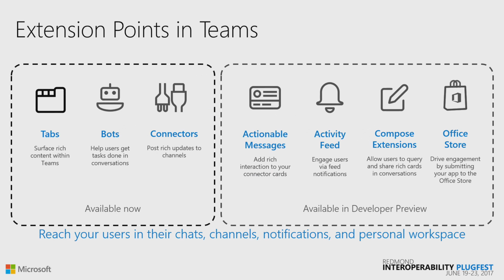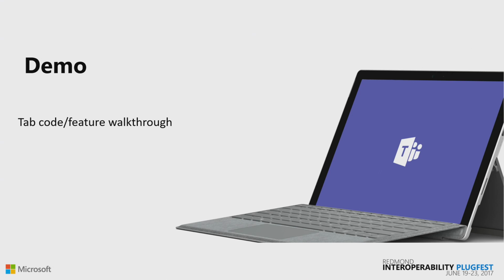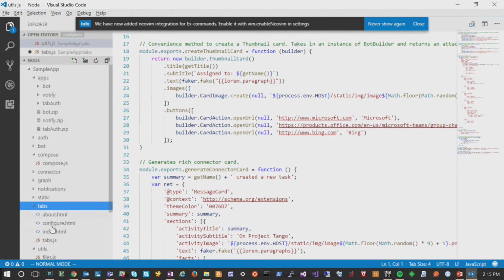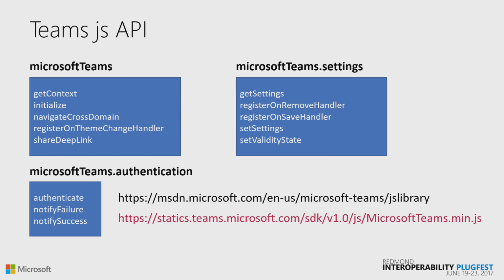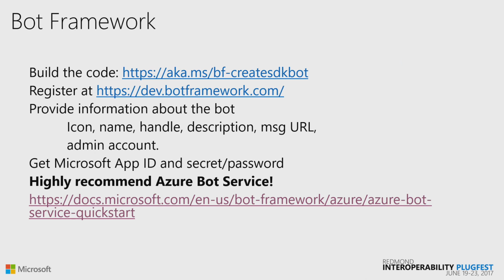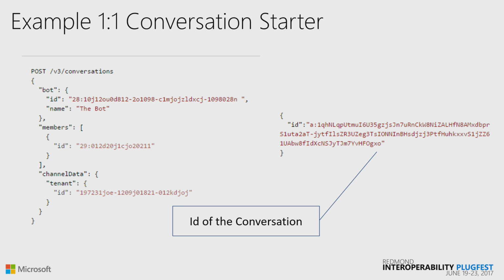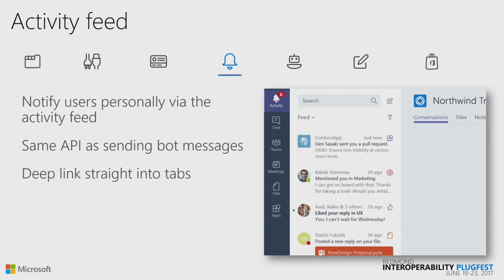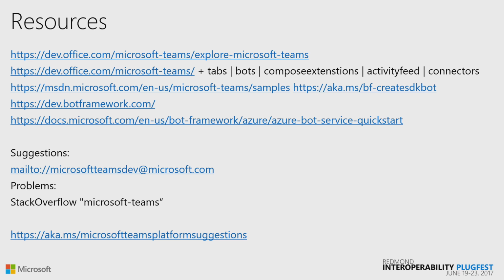Redmond Interoperability Protocols Plugfest 2017 Microsoft Teams Developer Overview